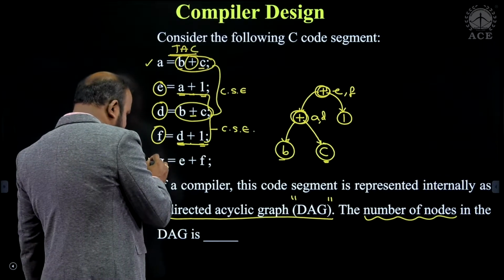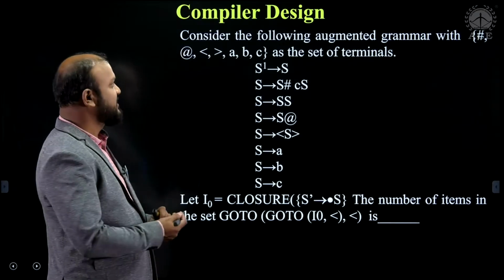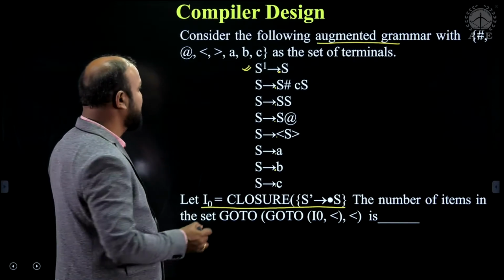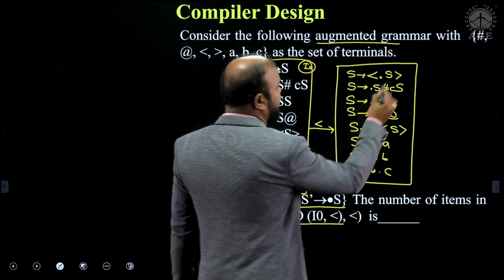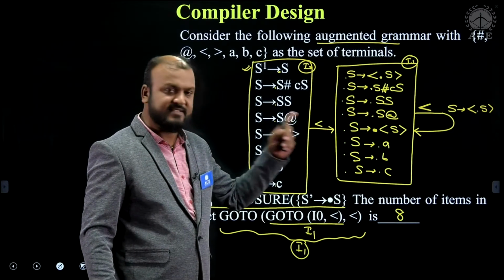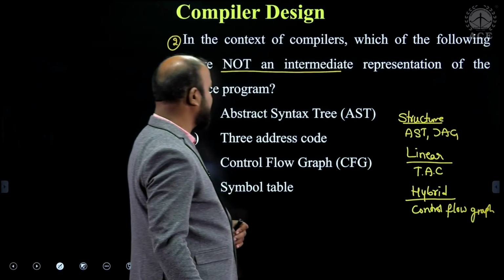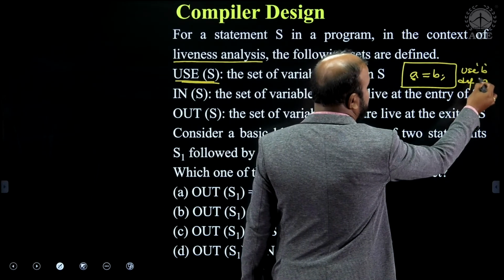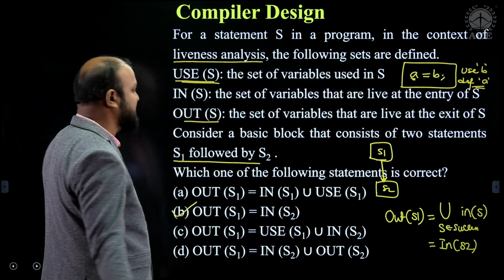GATE 2021 SOLUTIONS | Compiler Design - Computer Science Engineering (CSE) | Morning Session